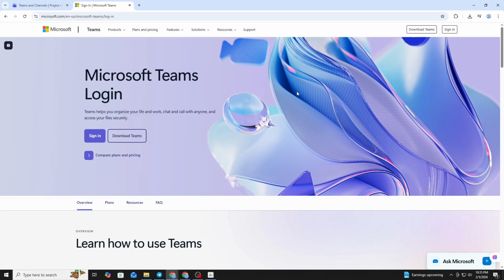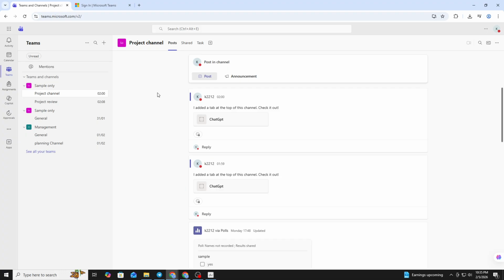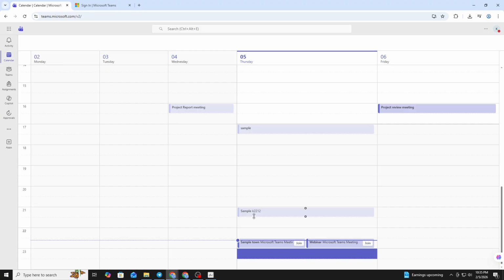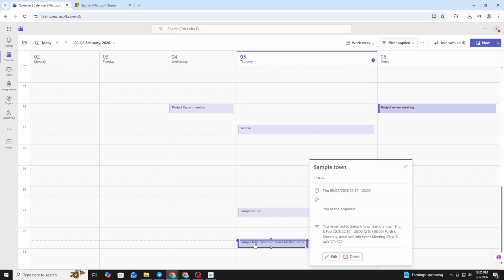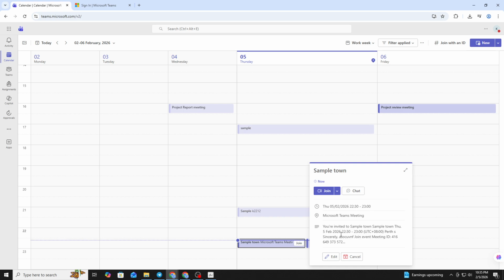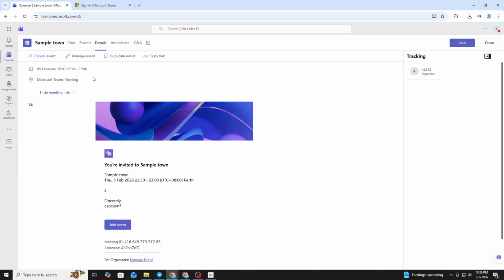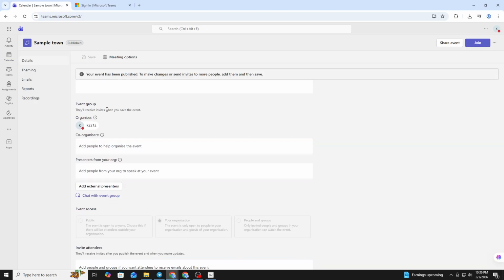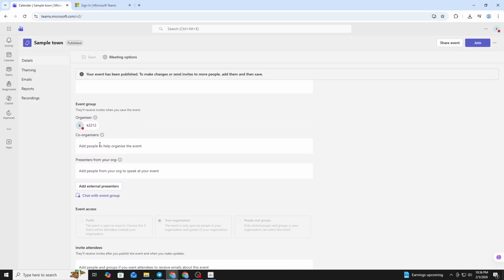How To Preview Meeting Co-Organisers In Microsoft Teams [2026 Guide]